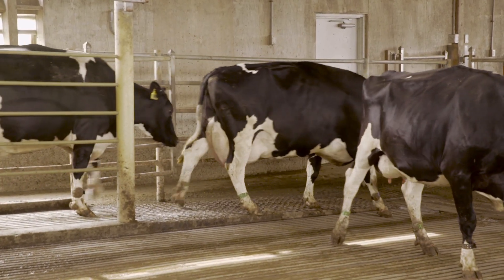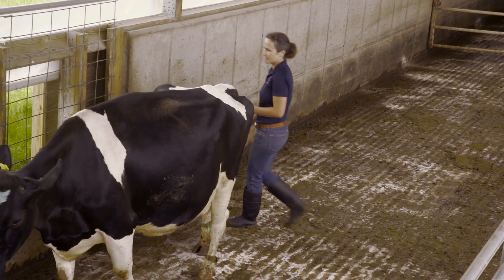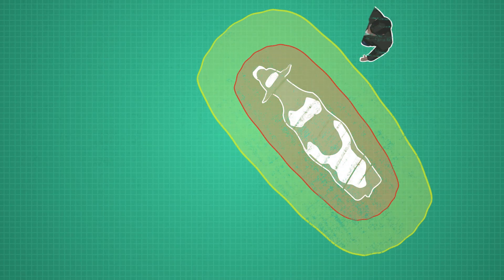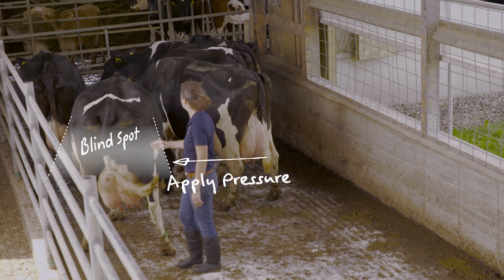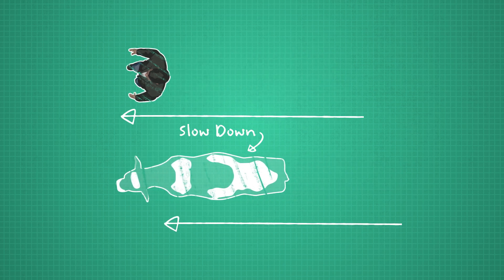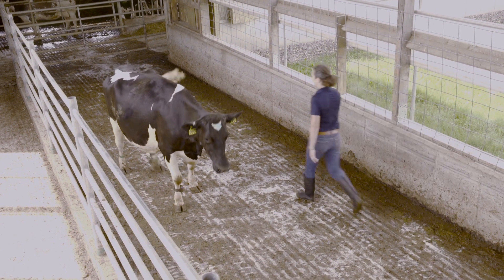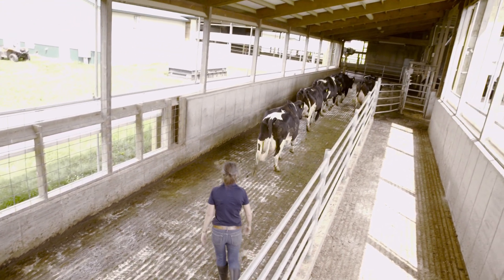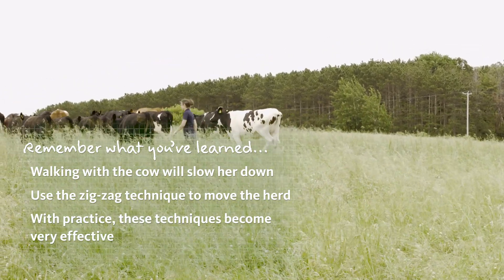Stockmanship Part 4 - Moving Cows More Effectively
This is part 4 of a 5-part video series on Dairy Stockmanship created by the Upper Midwest Agricultural Safety and Health Center (UMASH).

Dairy Stockmanship is a practice which promotes positive animal handling.   Stockmanship is beneficial for both the dairy cows and the handler by decreasing stress, increasing milk production and reducing potential injuries on the farm.

These five videos demonstrate stockmanship principles when working with dairy cattle.  They include:

- Using Predictable Animal Behavior to Increase Milk Production
- How a Cow Uses Her Senses
- Working with the Pressure Zone
- Moving Cows More Effectively
- Making the Milking Parlor a Happy Place

The videos are an educational resource intended for farmers, ranchers, farm employees, veterinarians, human resources training staff and those involved with worker health and safety training/education.

The Upper Midwest Agricultural Safety and Health Center is funded by a cooperative agreement from the National Institute of Occupational Safety and Health - U54 OH010170.